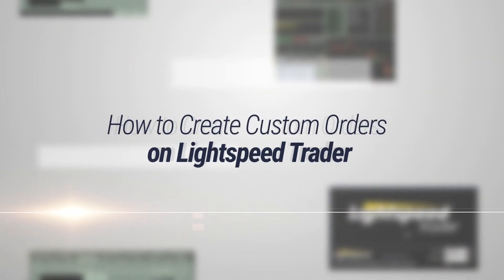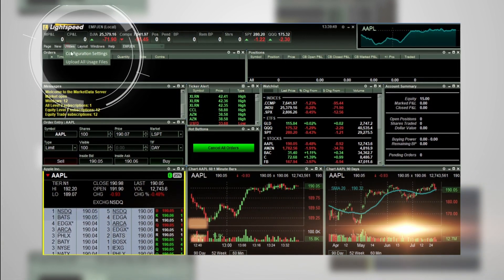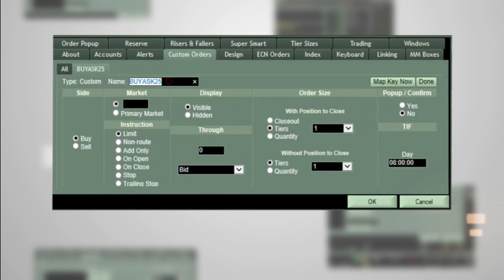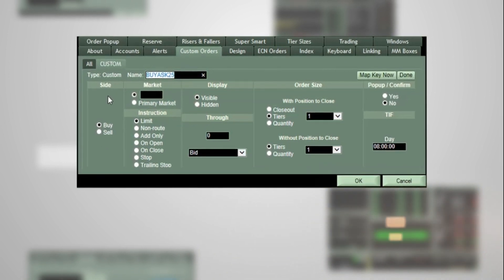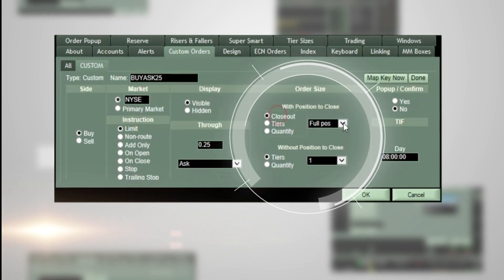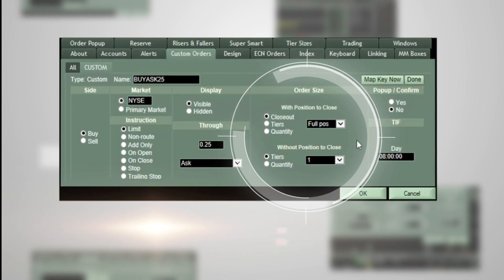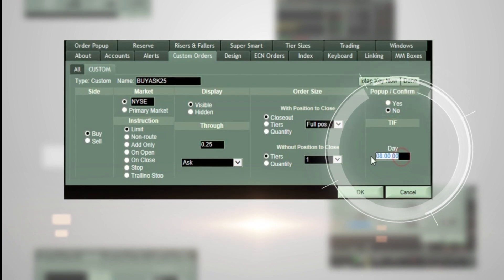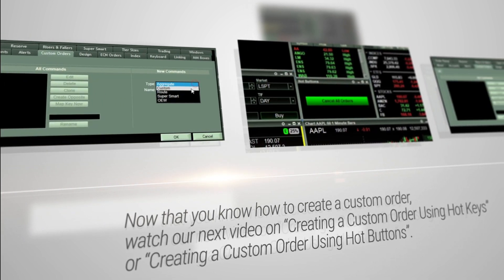How to Create Custom Orders on Lightspeed Trader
Active traders are walked through how to create a custom order on the Lightspeed Trader platform.